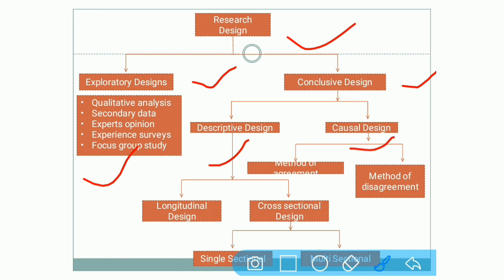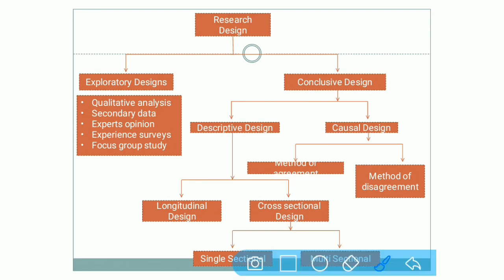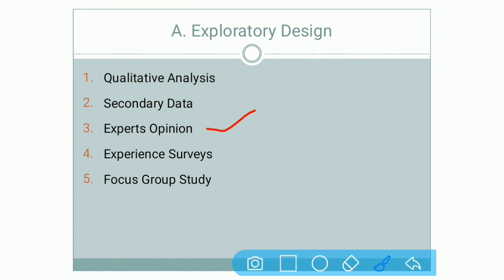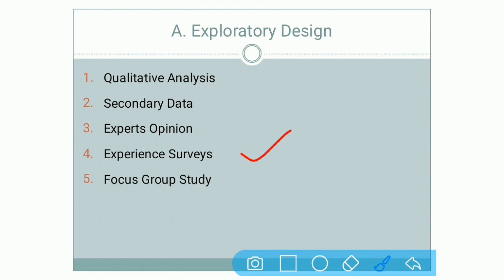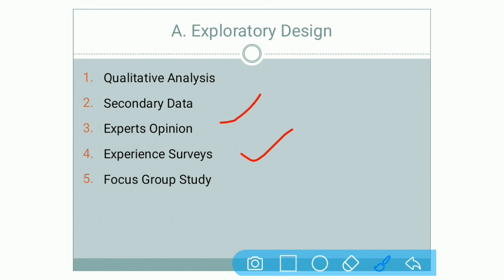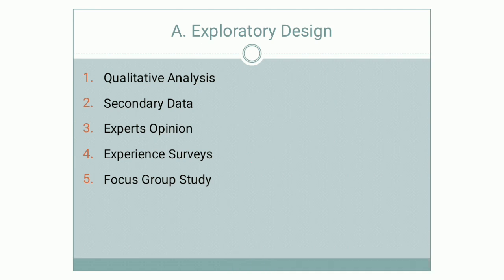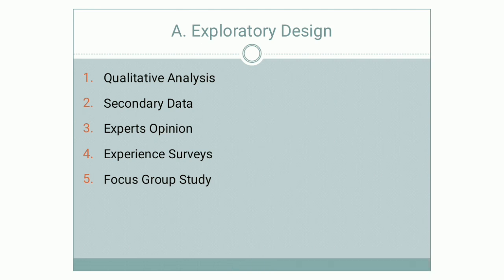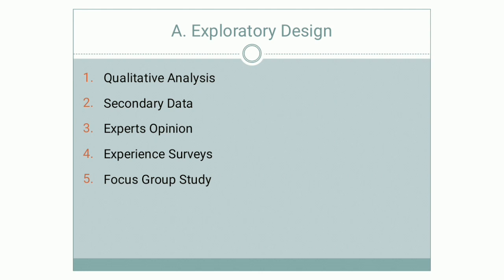Research design part-1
Details of exploratory design